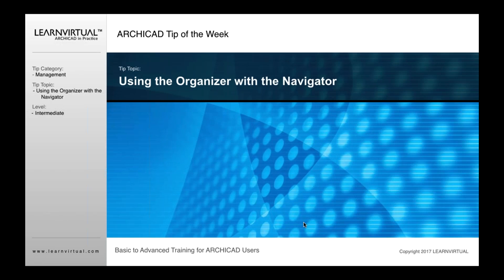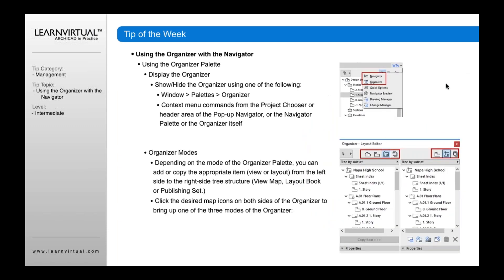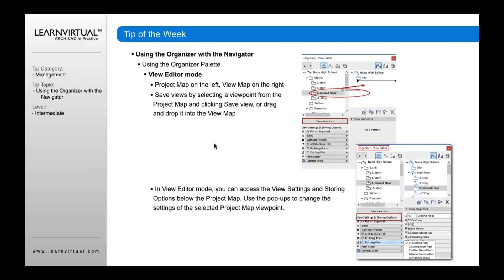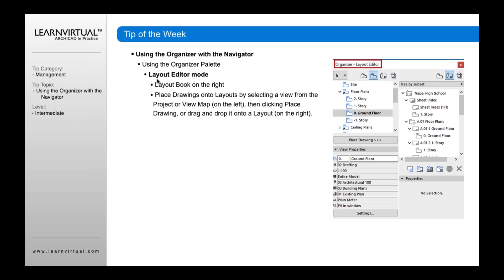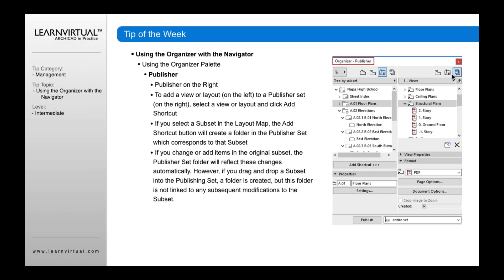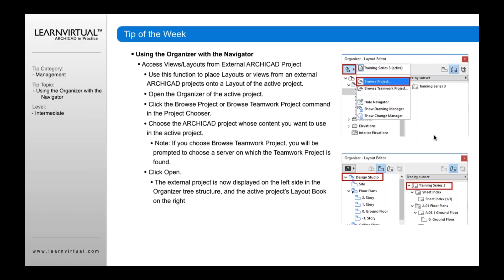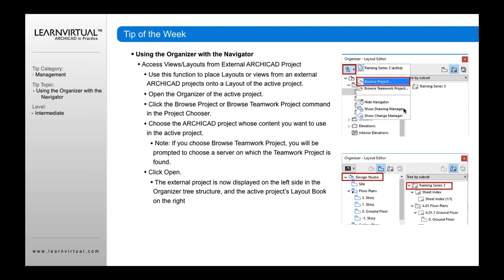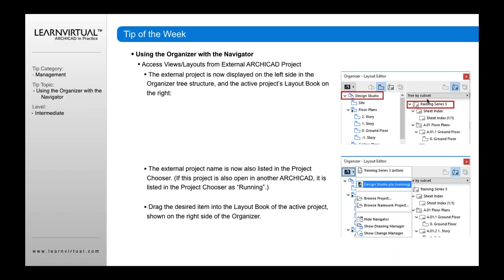ARCHICAD Tip Using the Organizer with the Navigator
A well organized project makes everything go more smoothly. Learn new tips for organizing your project in ARCHICAD.